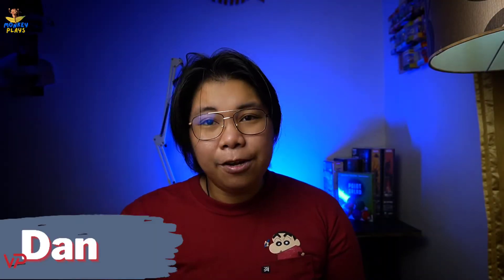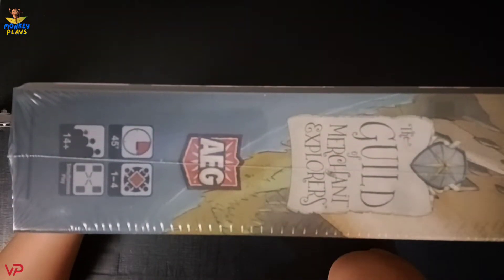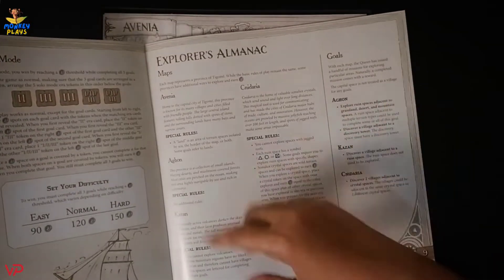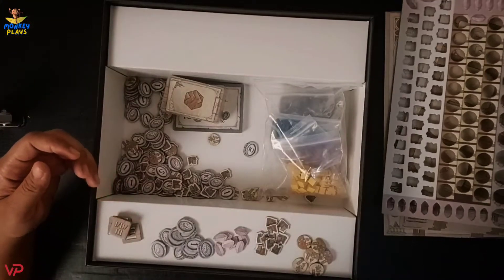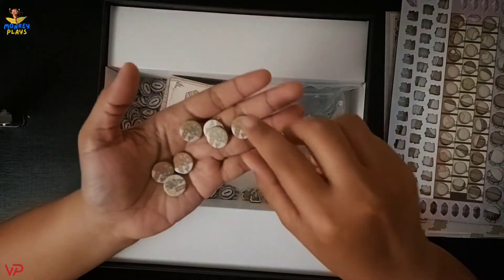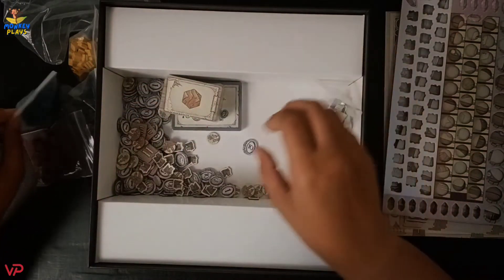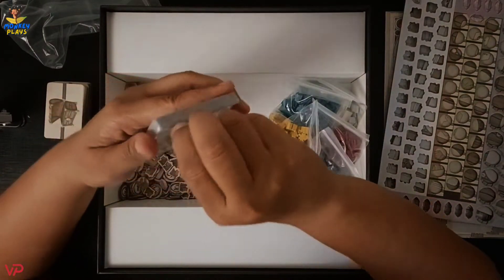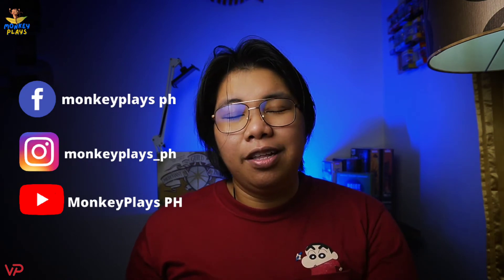The Guild of Merchant Explorers | Unboxing Time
Let's explore and search each corner of the Kingdom of Tigomé. Let's sails over the big sea and bring the glory to the Queen. Today join us and unbox The Guild of Merchant Explorers by AEG.

Are you ready? I'm ready!

Tara! Game!

@MonkeyPlays PH   is  a Youtube Channel that talks about boardgames, games and other fun stuff. =)

MonkeyPlays Ph IG account : @monkeyplays_ph

And also...

And so many show in VariablePlay Page and Channel.

Video Application used for this video : YouCut App
Intro of MonkeyPlays Ph : www. canva.com

Camera: Fujifilm XA5 15-45 kit lens
               Sony ZV-E10
On Camera Shotgun Microphone: Mirfak Audio N2
Lavalier Microphone in use: Mirfak Audio MC1  _______________________________________________________________________________________________________________________________________________________________________________________________________________________________________________________